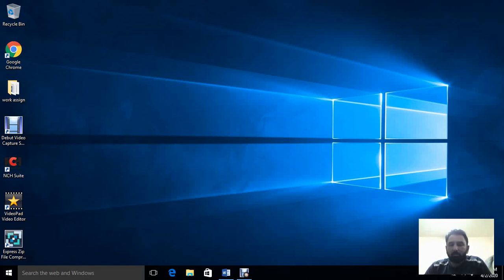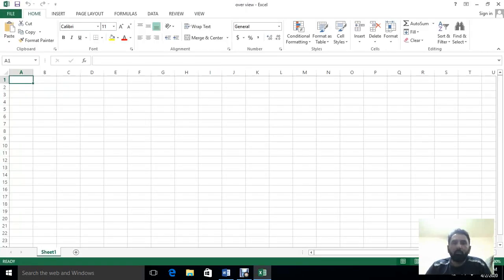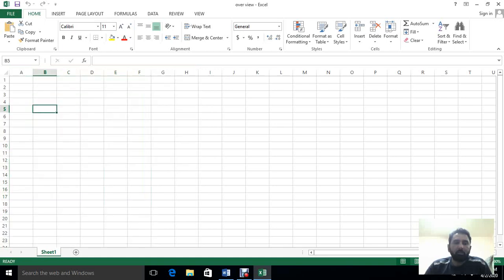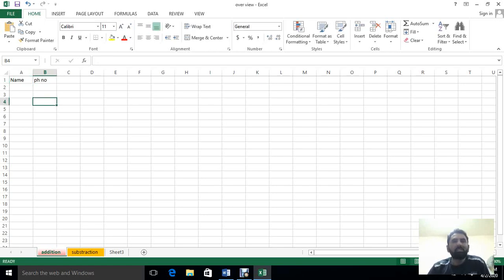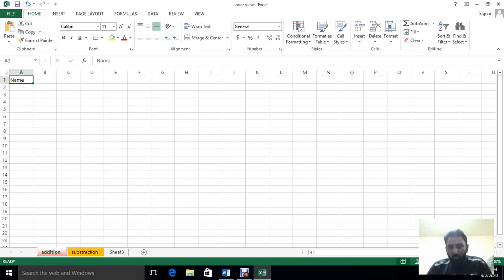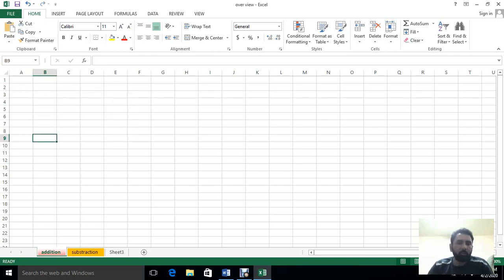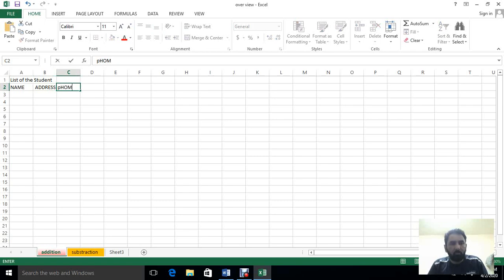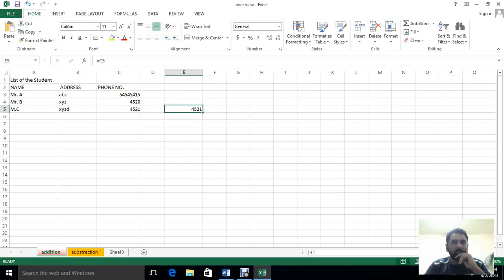ms excel workbook overview part 2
An overview of MS Excel Work book Part 2